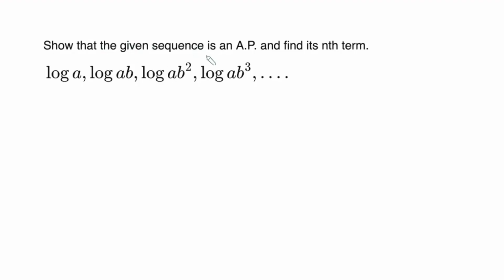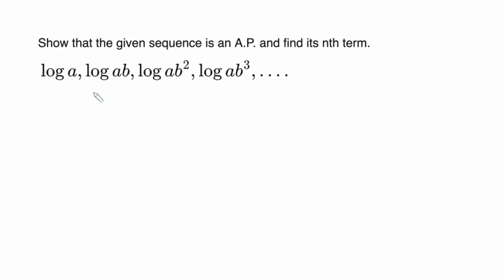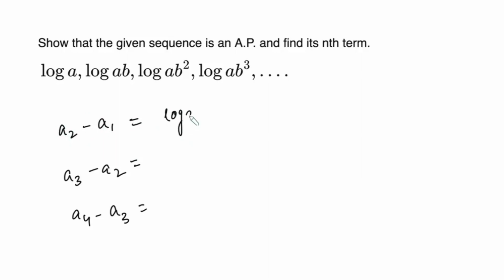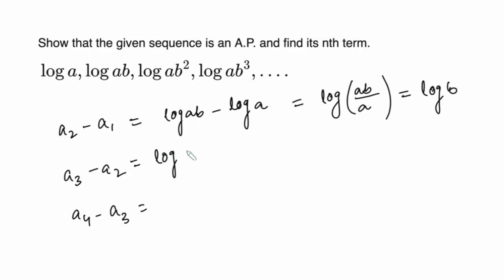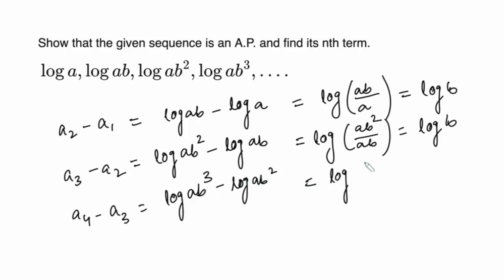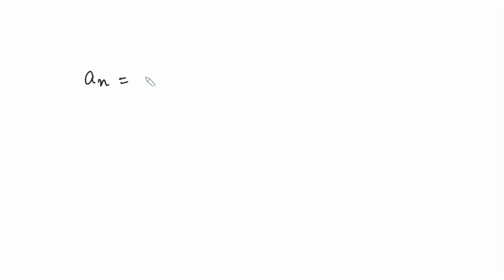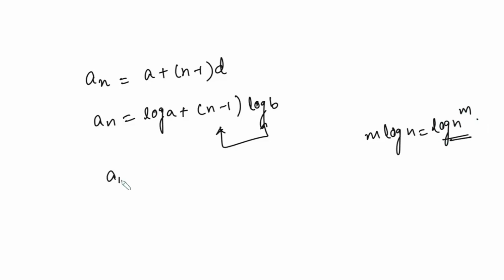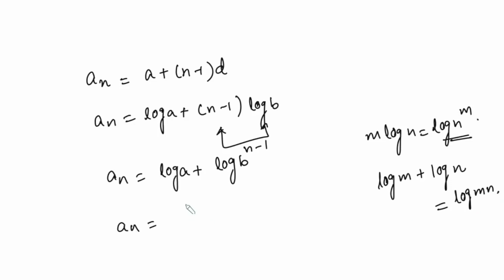PROVE THAT log a, log ab, log ab²,.. IS AN Arithmetic Progression